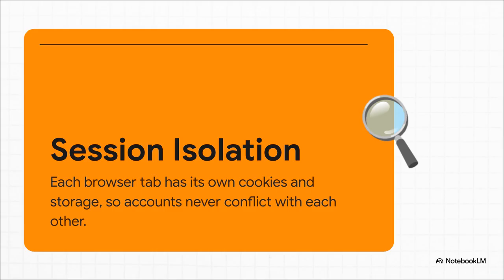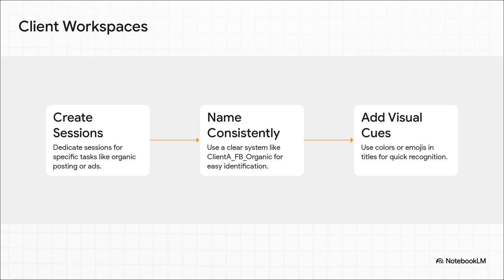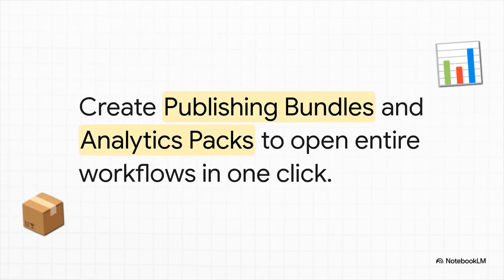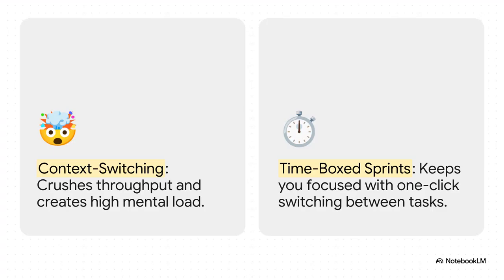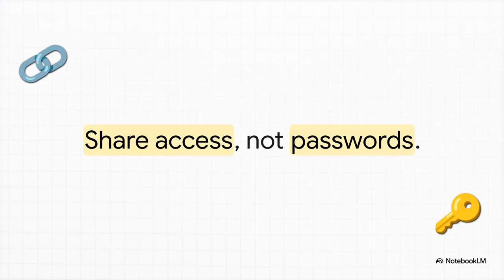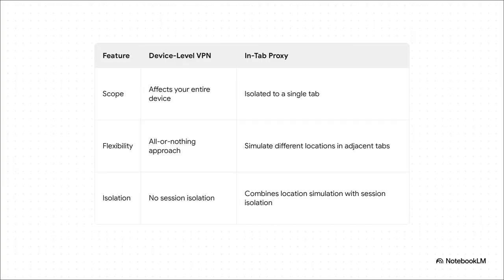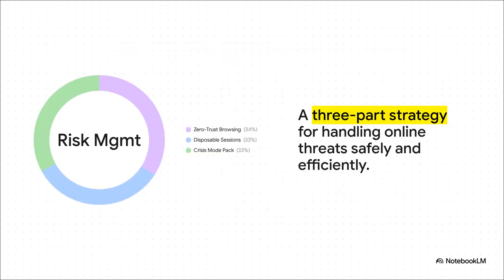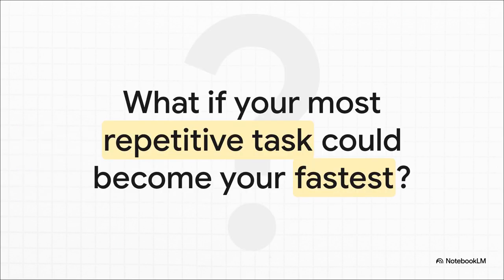Top 10 Productivity Hacks When Managing Multiple Social Channels with Sendwin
The video explains how Sendwin, a cloud-based browser for multi-login, helps individuals and teams manage numerous social media accounts efficiently and securely. It highlights features like isolated tabs that prevent account mixing, one-click sharing of sessions without passwords, and proxy support for geo-targeted content. The text outlines ten productivity hacks, such as creating client-specific workspaces and using session timers, to streamline workflows and reduce time-consuming tasks. Emphasizing security and privacy, Sendwin utilizes encryption and sandboxed environments to protect user data and mitigate risks, while offering various pricing tiers to suit different user needs. Ultimately, the service aims to transform the complex process of social media management into a calm, organized, and productive experience.